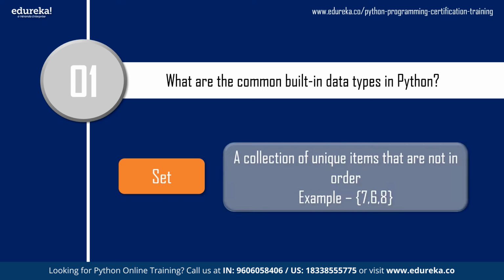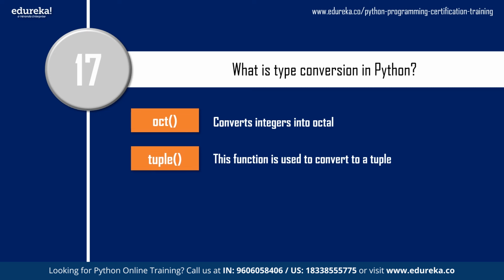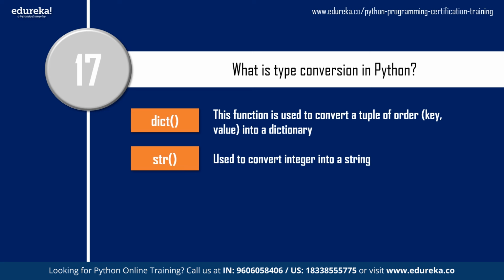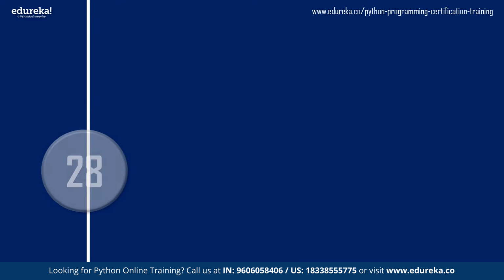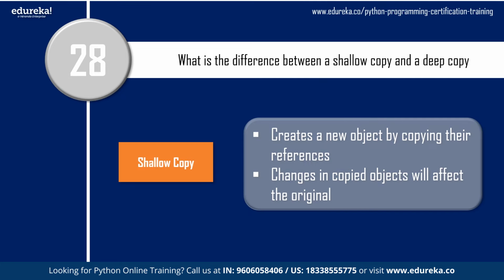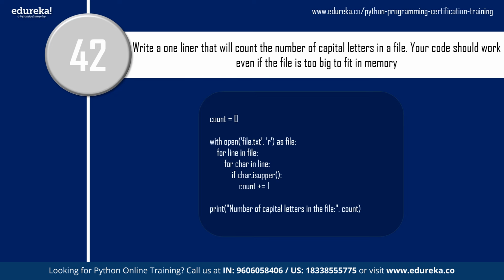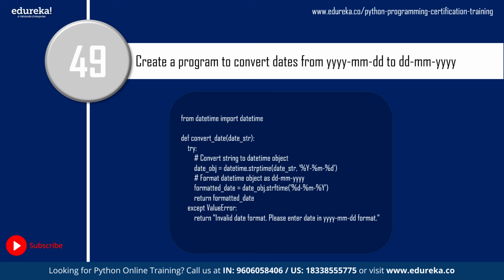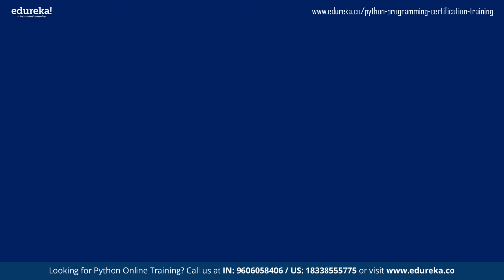Top 50 Python Interview Questions | Python Interview Questions And Answers | Edureka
Explore the vast world of Python programming through our comprehensive video, "Python Interview Questions". In this video, we will explore 50 important Python interview questions to prepare for cracking Python interviews. These questions are suitable for everyone, whether you're just starting out or already know a lot. We explain each answer in detail, helping both beginners and experienced programmers feel more confident for their Python interviews. If you want to brush up on what you know or learn something new, this video will help you understand Python better.

✅ 00:00 - Introduction to Python Interview Questions
✅ 01:20 - Beginners Level Python Interview Questions
✅ 14:05 - Intermediate Level Python Interview Questions
✅ 26:45 - Advanced Level Python Interview Questions

Python is a widely used programming language that can be used for small and large-scale projects. Python allows you to seamlessly integrate web development with data analysis. Python's wide adoption is due in part to its standard library, accessibility, and support for multiple paradigms, such as procedural, functional and object-oriented programming styles. Python modules can interact with many databases making it an excellent choice to learn data science and machine-learning.

What skills or experience do I need to already have before starting to learn Python?

Python is beginner-friendly, and no prior programming experience is required. Basic computer literacy and problem-solving skills are beneficial but not mandatory.

Is this Online Python Course for IT professionals?

No, It is not necessary to be an IT professional to be enrolled in this course. If you have programming knowledge, that will be an additional advantage. Many Non IT professionals completed the Python Course by enrolling at Edureka and placed in top MNCs such as Google, TCS, Maxgen Technologies, etc.